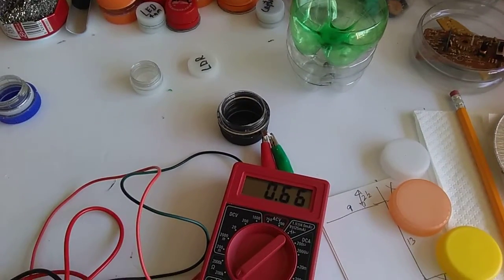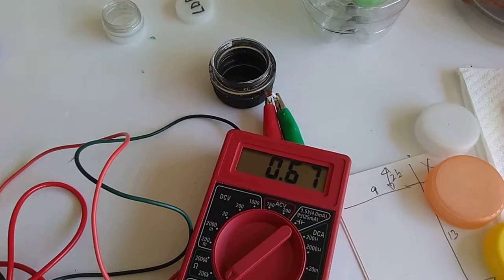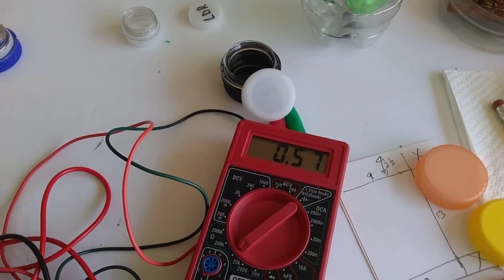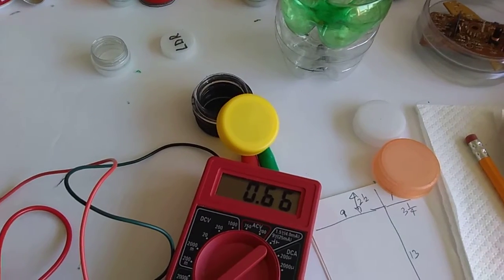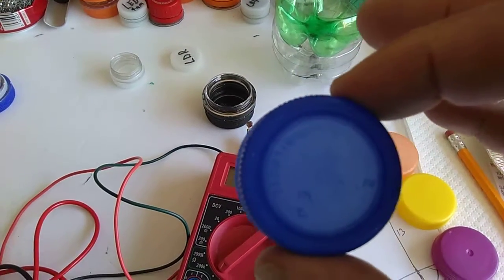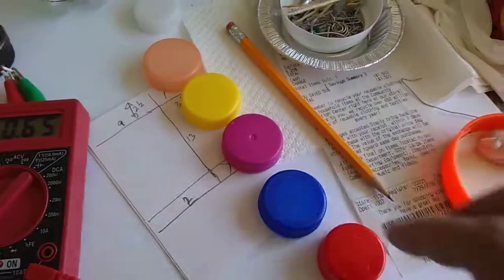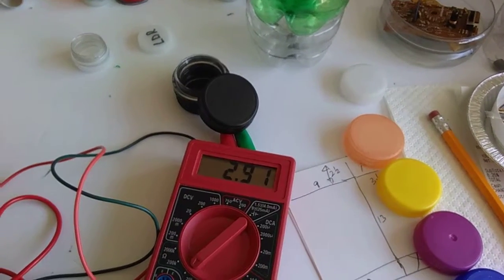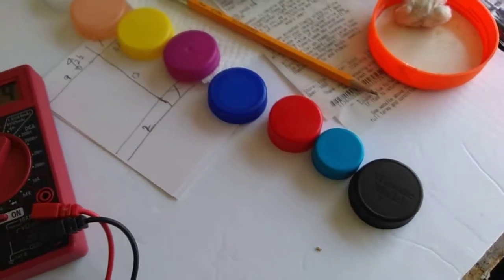LDR light test with colored plastic bottle caps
This test was done in my garage on my workbench. The rollup door was open. The test was done about 3ft from  direct sunlight. Color plastic bottle caps were used, some were partially transparent